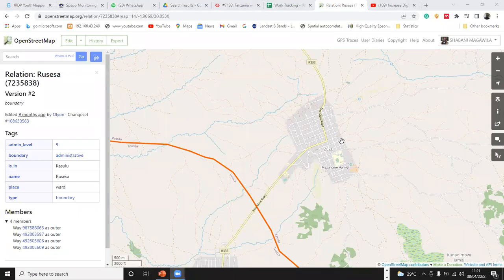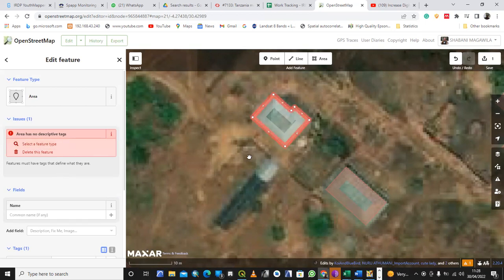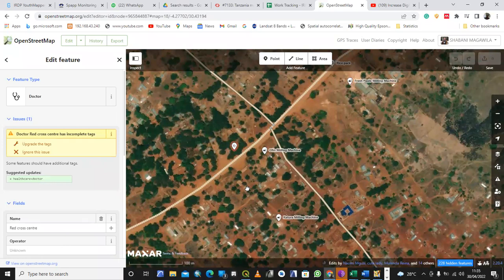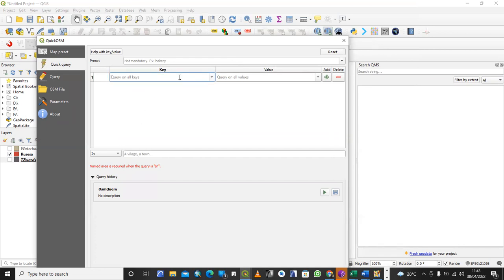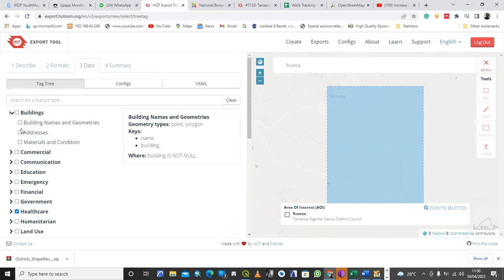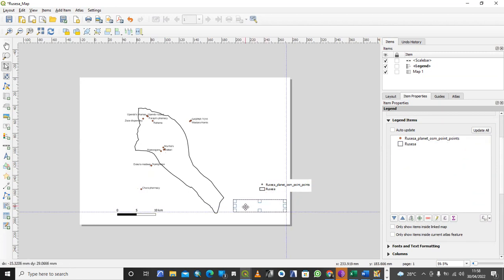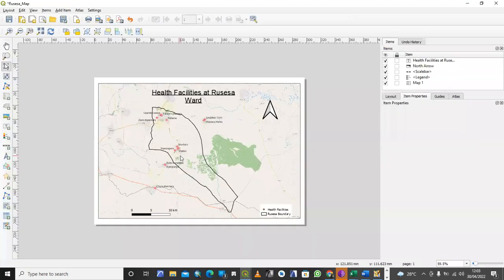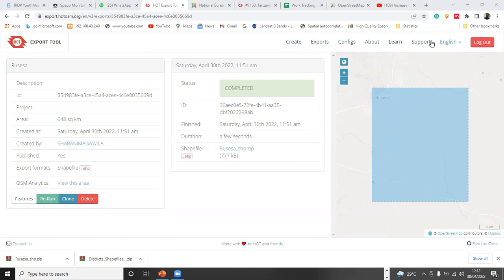Tanzania April Mapathon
Shabani from Youthmappers explains how to map using ID, and use HOT Export Tool and QGIS to create maps from OSM Data, plus a discussion on how this can be useful for PlantVillage project.